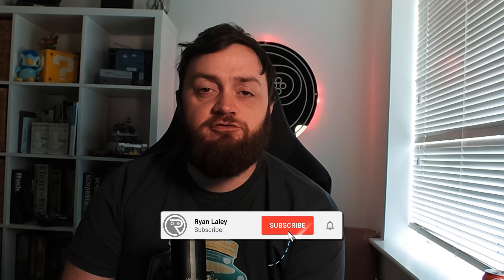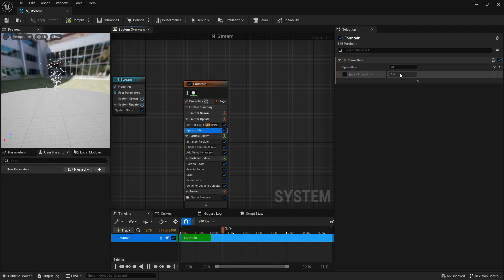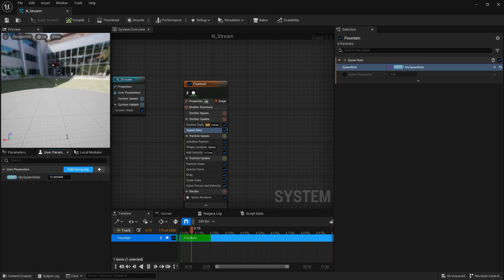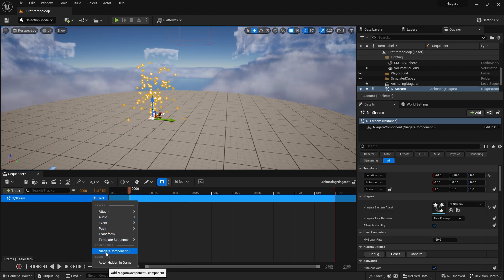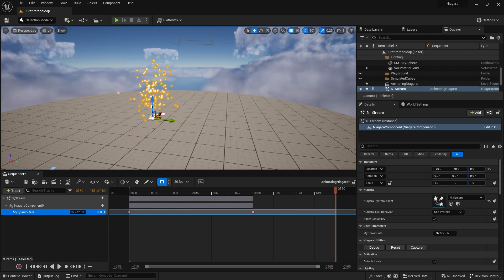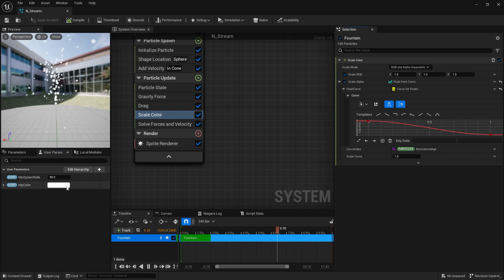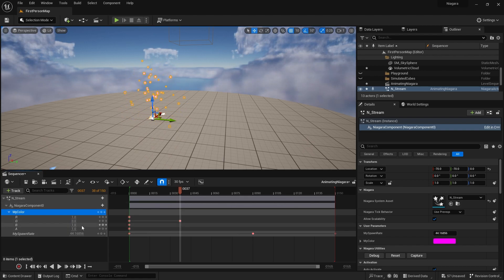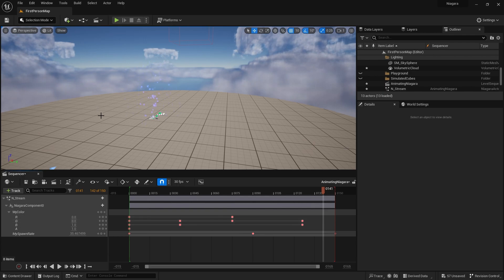Unreal Engine 5 Tutorial - Niagara: Animated VFX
Welcome to a Niagara video where i teach you how to animate a Niagara effect on the level sequencer timeline.